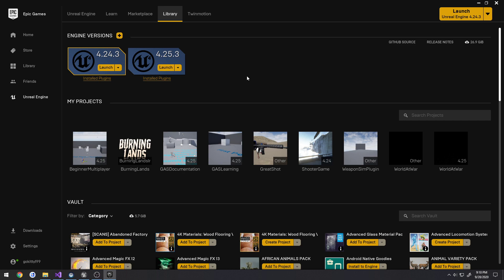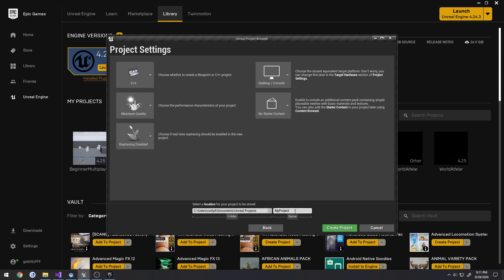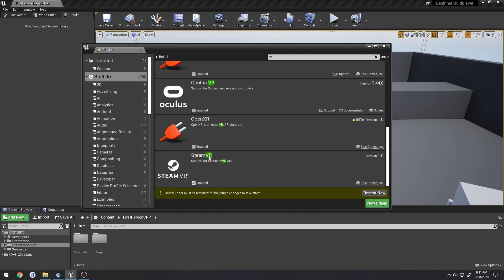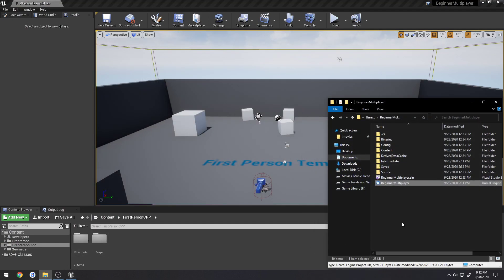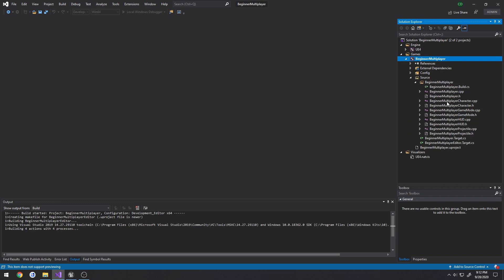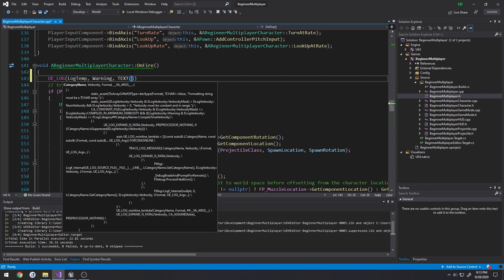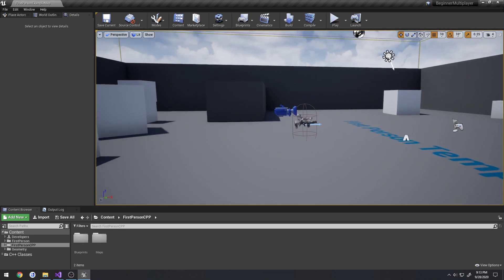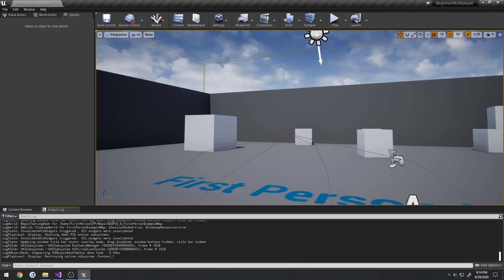Unreal Engine C++ Beginner Multiplayer : "Project Setup"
In this video we start off a new little mini series that is aimed towards beginners with unreal engine C++ and Multiplayer!